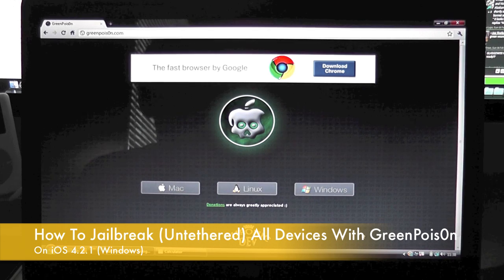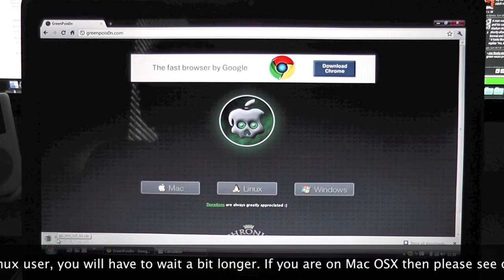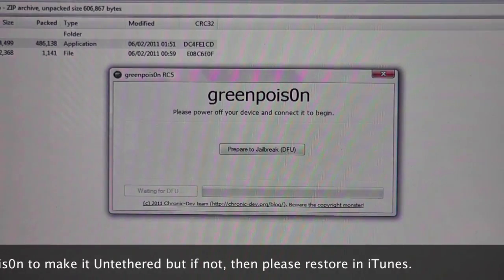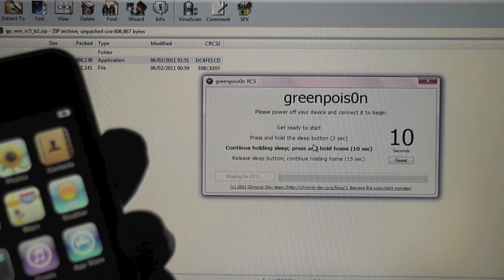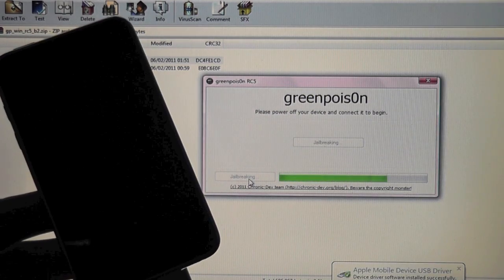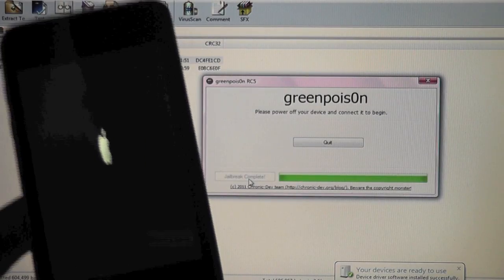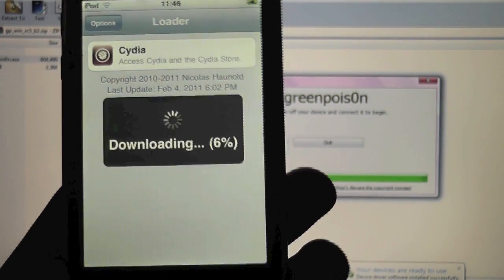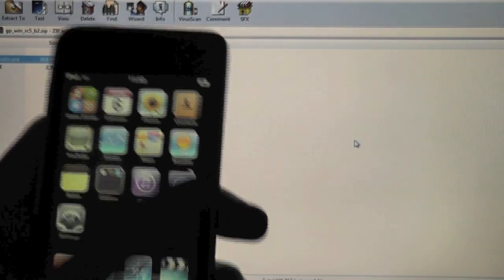Easy Way How To Jailbreak (Untethered) All Devices With GreenPois0n On iOS 4.2.1 (Windows)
In the previous video where we showed how to jailbreak with greenpois0n on Mac, but this video we bring the same process for you Windows users. Again this jailbreak all devices on iOS 4.2.1. It no longer needs the fixed loader which we showed you in the Mac video so this jailbreak is very simple however, it has been leaving devices with many bugs afterwards.